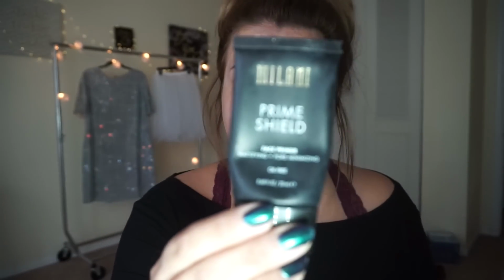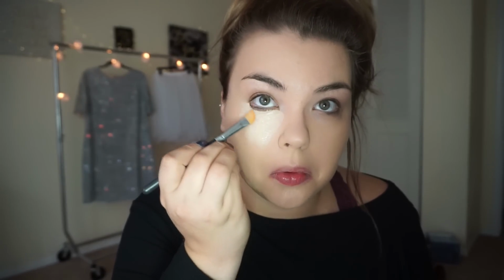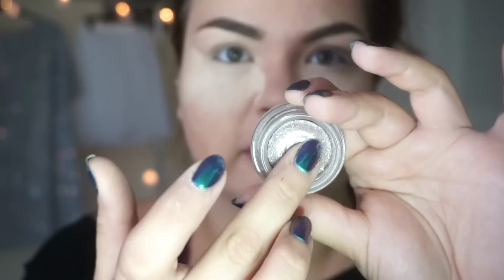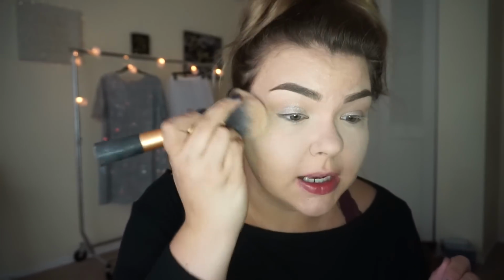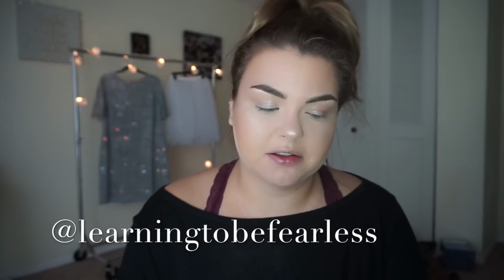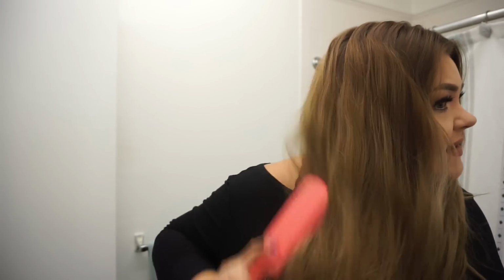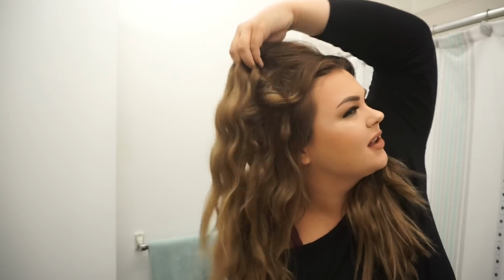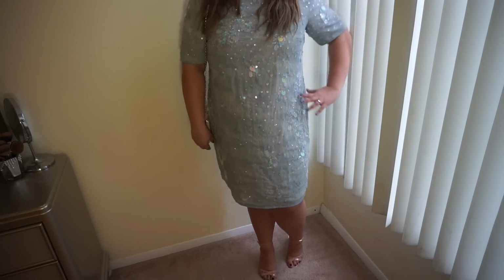Get Ready With Me | Wedding Edition!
YOU ARE BEAUTIFUL. NEVER FORGET IT.

👇🏼💕 RIDE OR DIES I ALWAYS TALK ABOUT! 💕👇🏼

with my code - alexandra